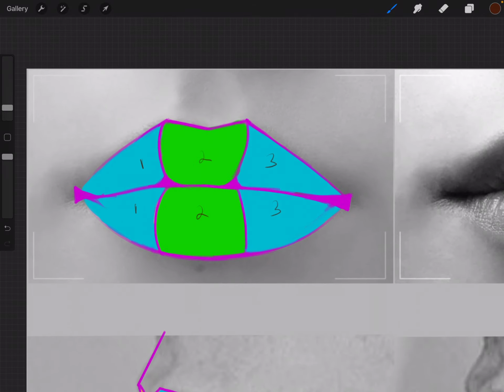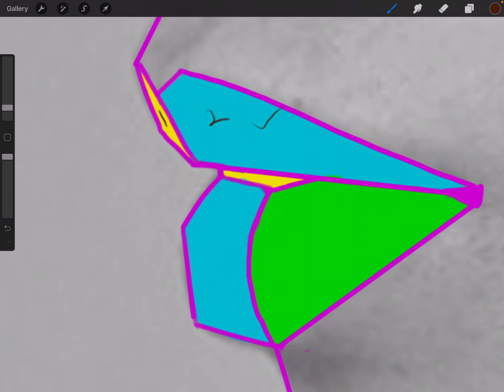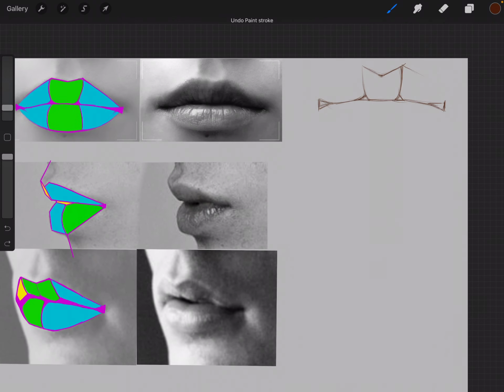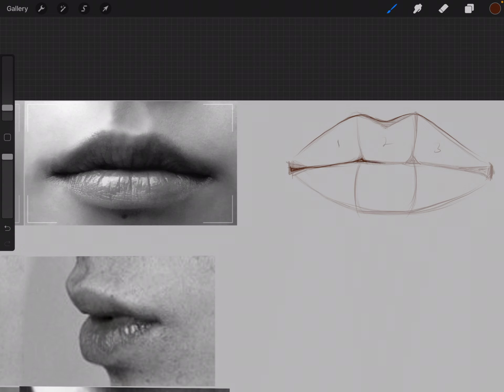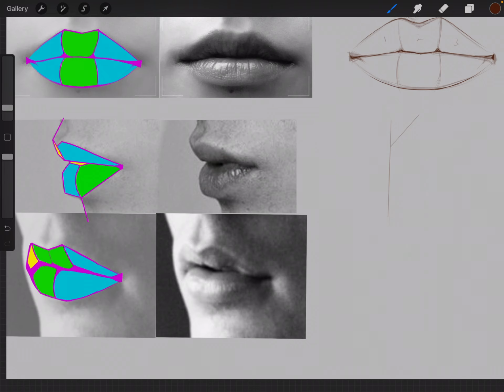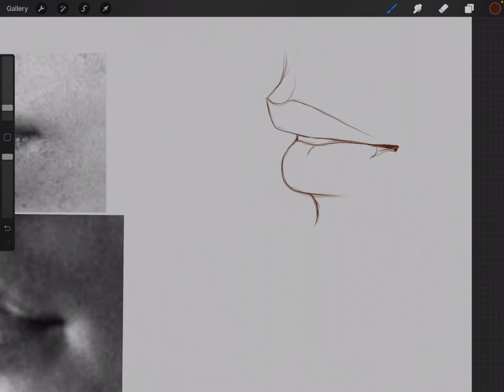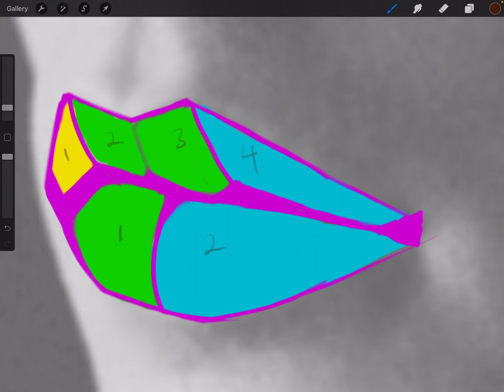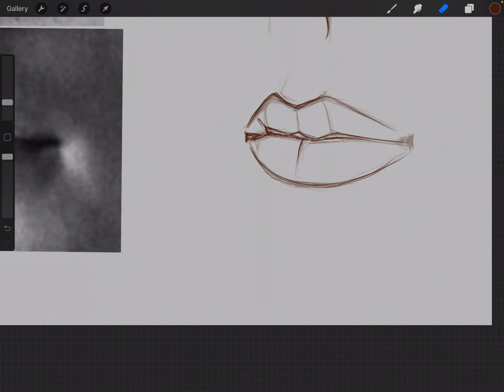HOW I DRAW LIPS (MOUTH) Explained!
In this video I'll be showing you how to draw lips from different angles using shapes and planes...
Note : The App Used in this tutorial is Procreate for iPad  But you Can use thesame method on other Drawing Apps like IbispaintX ,Madibang, Artflow,CorelPaint And Also Software's like Photoshop CC,Autodesketchbook Pro and More..